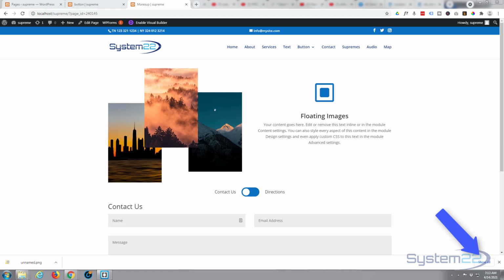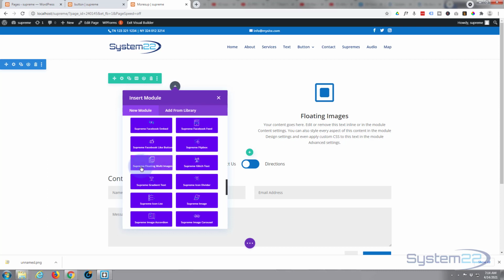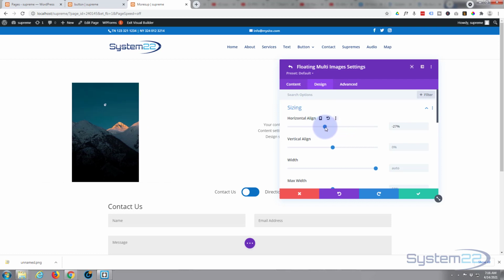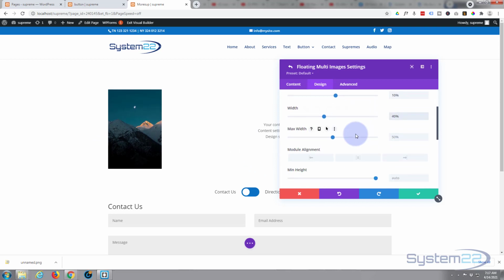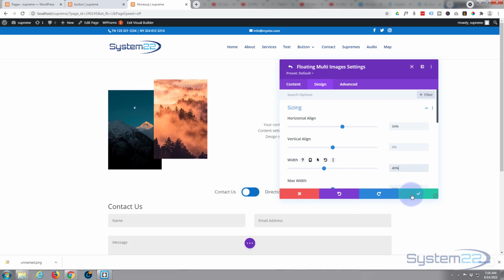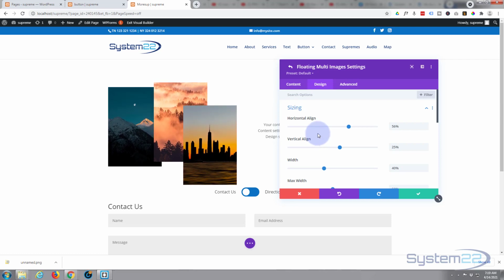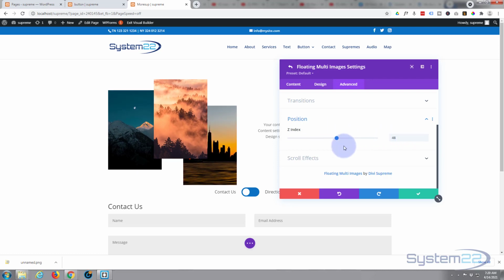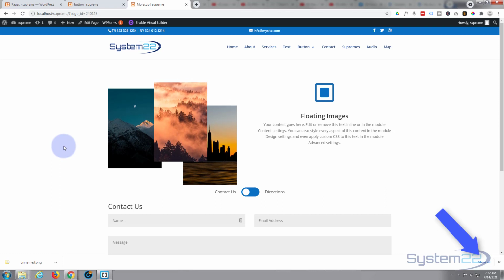Divi Theme Create Floating Multi Images With Divi Supreme Modules 👈👈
Divi Theme Create Floating Multi Images With Divi Supreme Modules . The Divi theme from elegant themes is absolutely awesome. Divi Supreme Modules Plugin is a great addition to the Divi theme. In this video today we're going to demonstrate how to create floating multi images using the fantastic Divi Supreme Modules plugin. Divi Supreme Modules comes with many amazing features and extensions that add great extra functionality to the Divi theme itself.
Extremely user-friendly Divi Supreme Modules allows you create many awesome things with the included 50 modules and extensions. This is an extremely eye catching feature, just follow along with this video and check it out.
For more information on the Divi Supreme Modules check out our Divi Supreme Modules playlist below.

CHAPTERS

00:00  Intro
00:57  Add Floating Image Module
01:38  Add First Image
02:02  Link Or Lightbox Option
02:25  Horizontal Alignment
02:45  Vertical Alignment
03:06  Image Width
03:50  Add More Images
06:09  Z-index Adjustment
07:14  Result

SOCIAL MEDIA
Follow what I'm doing on: